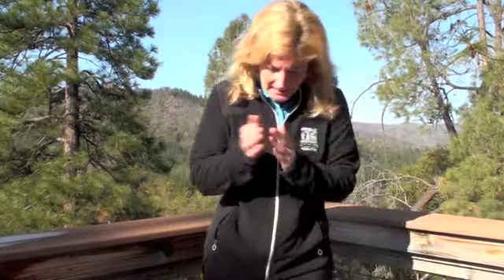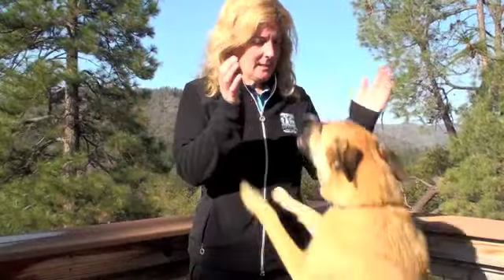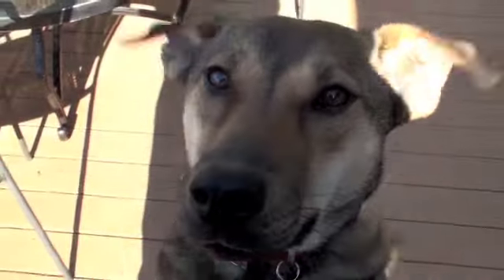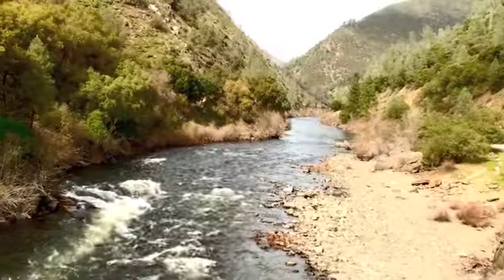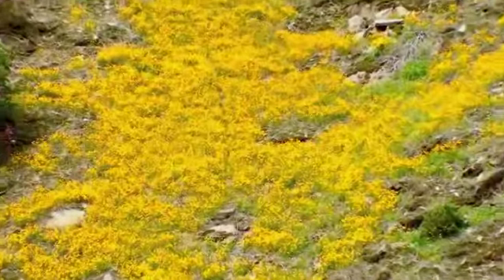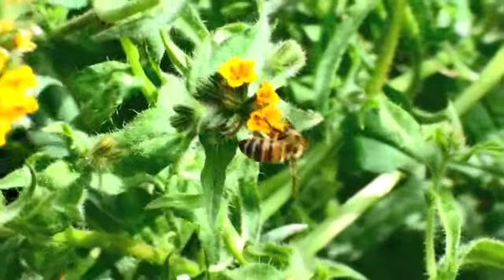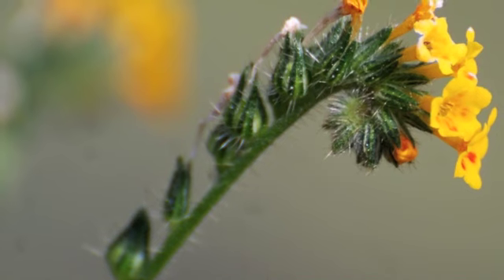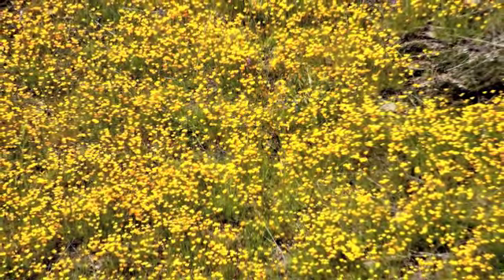Among the Wildflowers: Spring Poppy Bloom in California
In springtime, California's hillsides turn to golden sunshine with the poppy bloom. Join NWF's California Director for a look at the spring wildflowers in the Merced River Canyon near Yosemite.